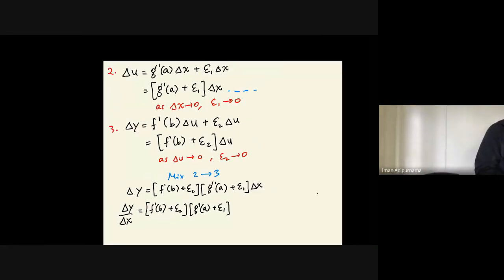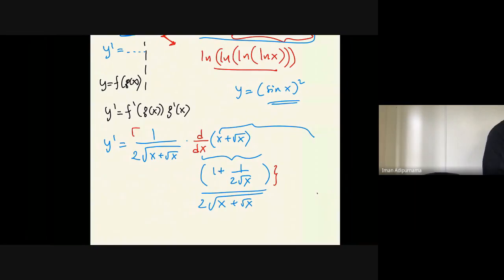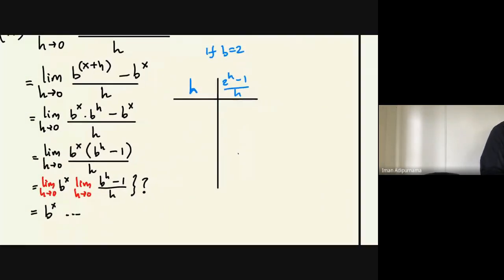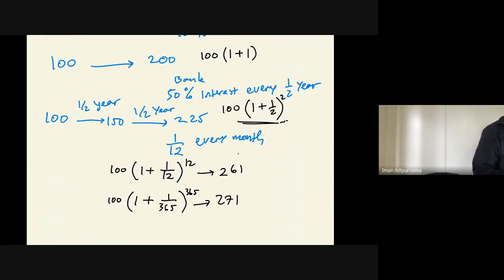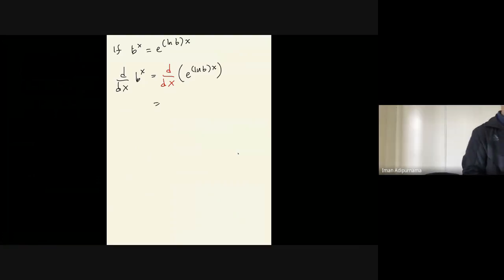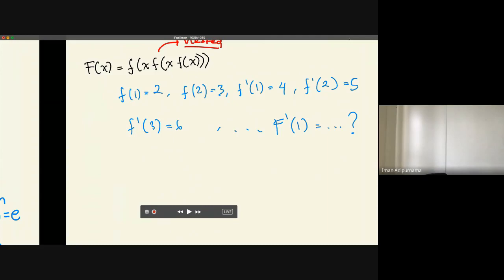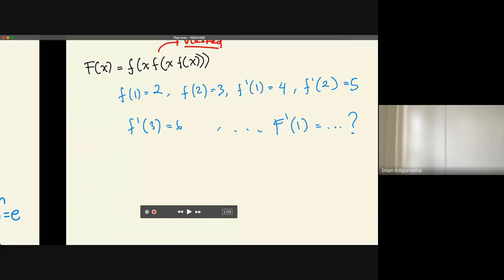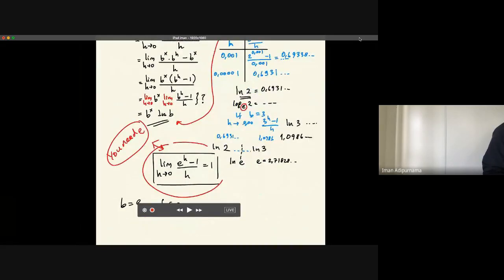Calculus CE162A011 Class 10/8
This video recording is the recording for the Calculus class on 10/8. In this video, we discussed the chain rule, and how to apply it in some cases. Also, we learned the nature of the exponential function, and the use of the Euler number. I do apologize for missing the first 10 minutes in the recording.